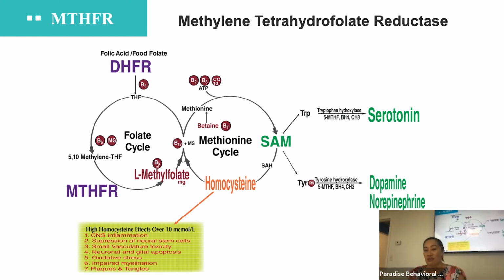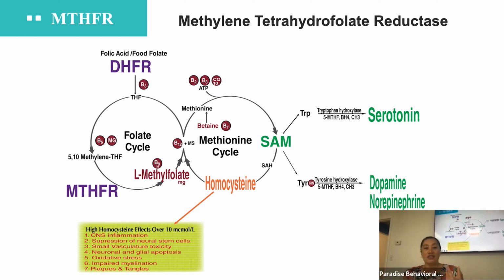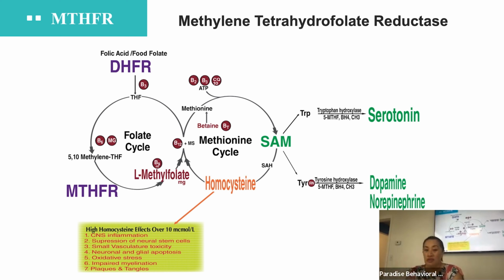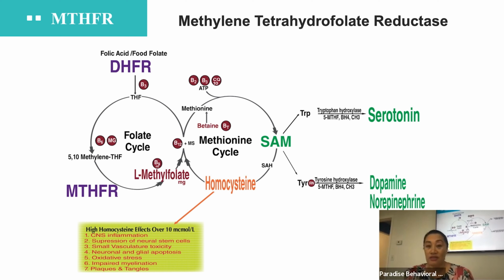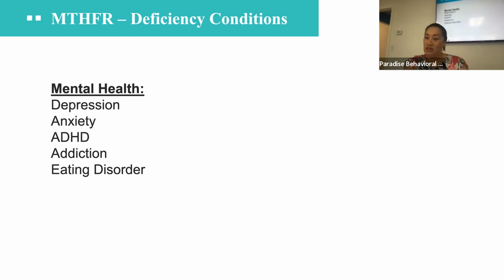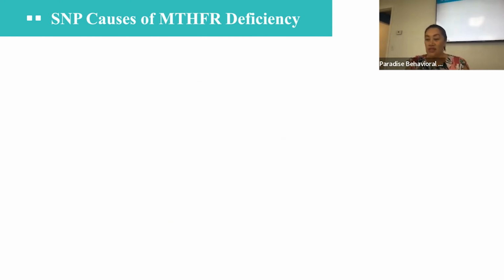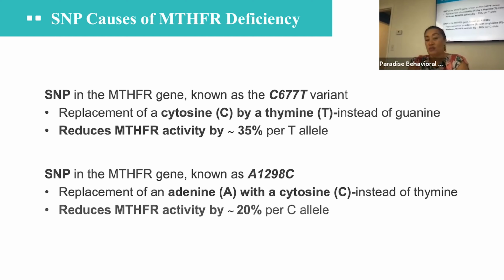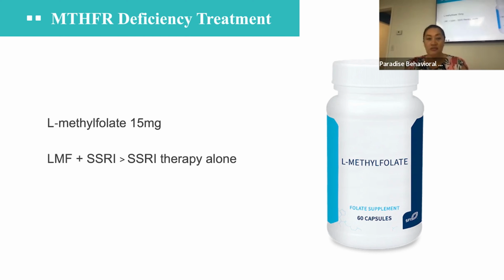MTHFR Gene: The Link to Mental Health You NEED to Know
Dr. Mizyl Damayo explores MTHFR gene and its effect on the methylation cycle, a crucial process for mental health. The MTHFR gene provides instructions for making an enzyme that helps process folate (vitamin B9), which is vital for proper methylation. Discover how variations in this gene can impact mental health conditions. This is part 5 of 9 part series of Utilizing Genetic Testing In Psychiatry.

Dr. Mizyl Damayo MD is dual board certified in psychiatry and substance abuse. Her main focus is helping treatment resistant patients who have not responded to traditional psychiatric interventions by using precision psychiatry and integrative mental health treatment. She owns her own clinic, Paradise Behavioral Health, in Punta Gorda Florida and is the creator of the Brain Well Program. The Brain Well Program is an integrative approach to treating mental health that puts an emphasis on healing the brain and non-medicated treatment.